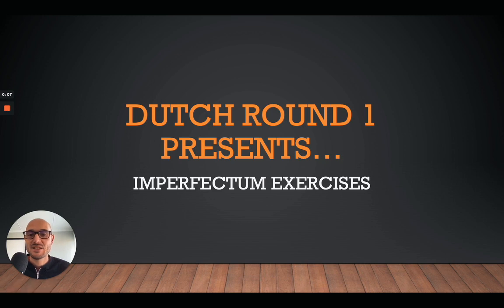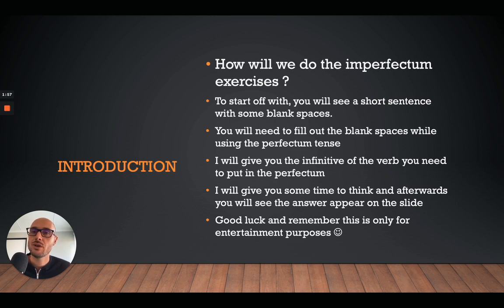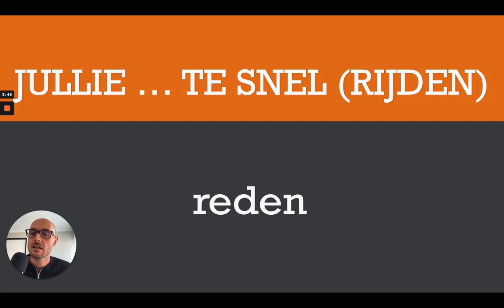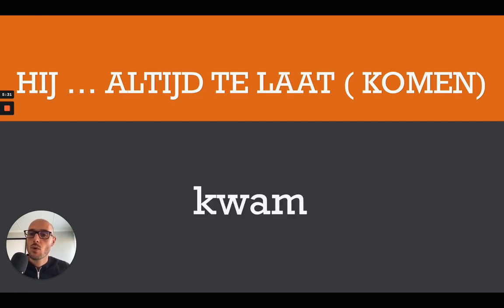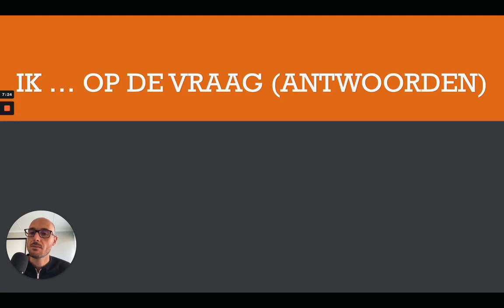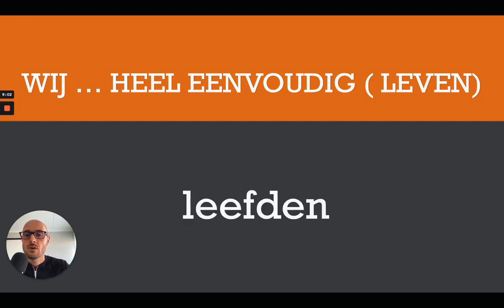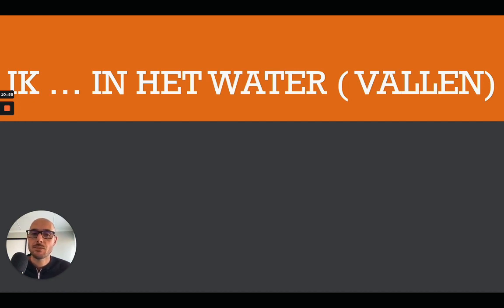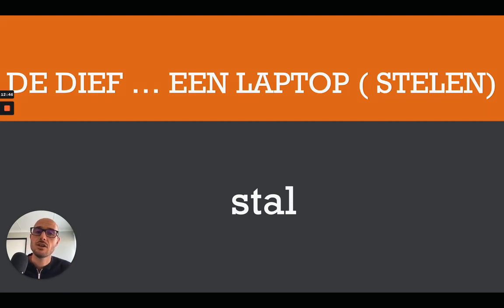How good is your Dutch grammar ? Can you put these verbs in the simple past ?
In this video we take a look at the imperfectum (onvoltooid verleden tijd) in Dutch. In these exercises you will need to fill out the blank with the correct form of the verb in the simple past. Most of them are irregular so it's a great way to brush up on your knowledge of these verbs, good luck...

If you want to find out what my students think about me, please click on the